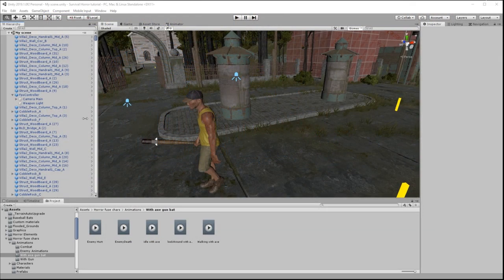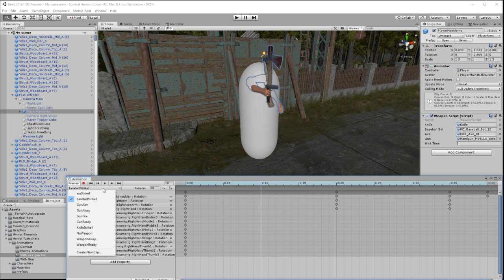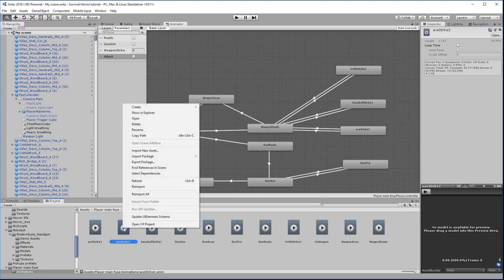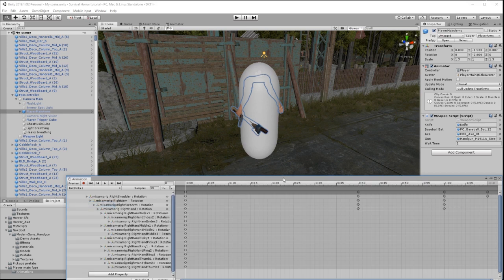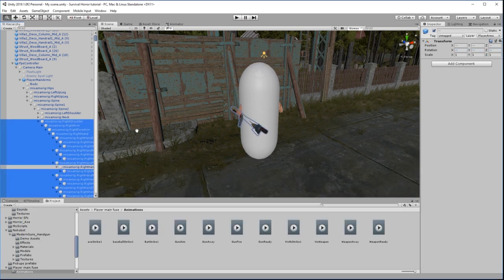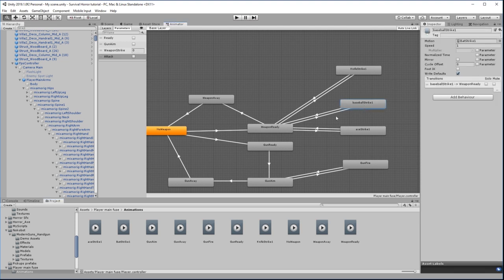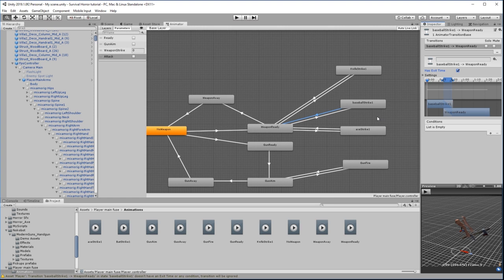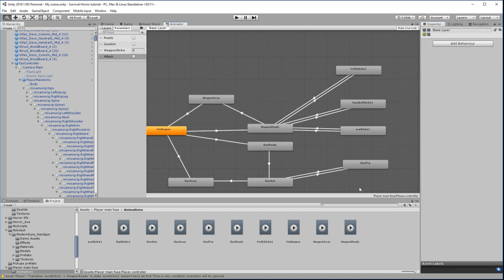24 Player bat animation